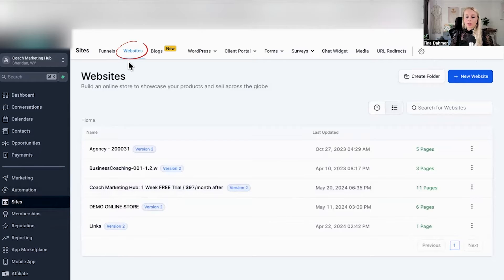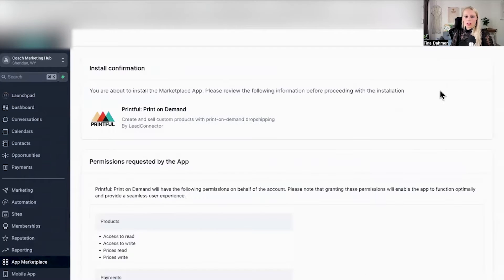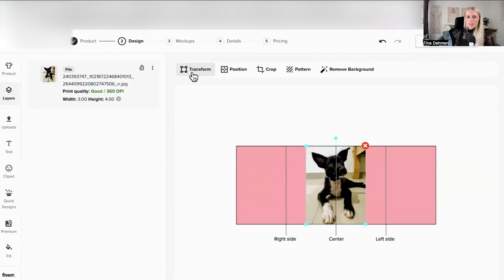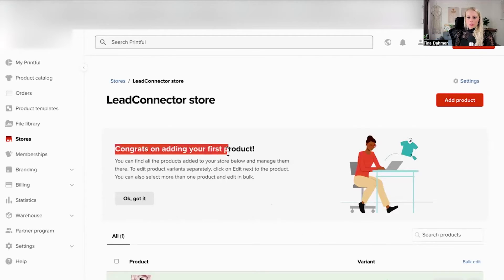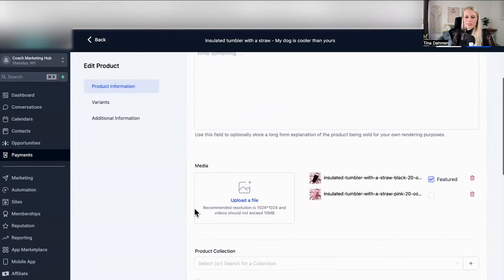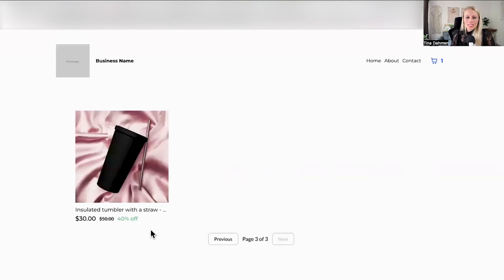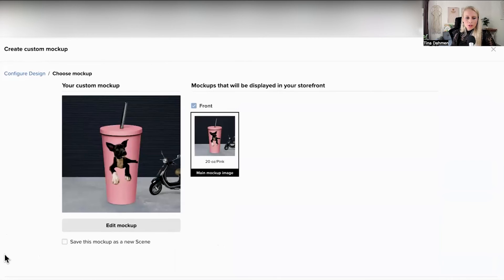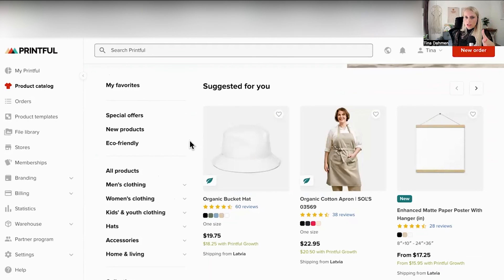How to Use the New Printful Integration with HighLevel - PRINT ON DEMAND STORE